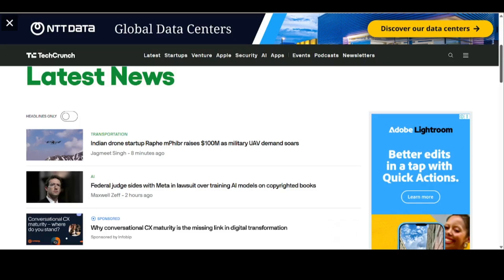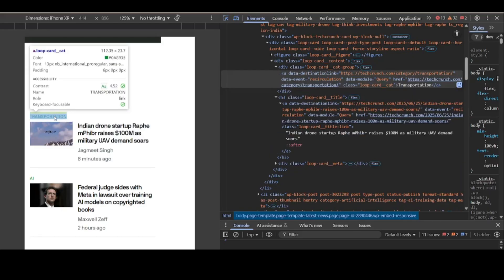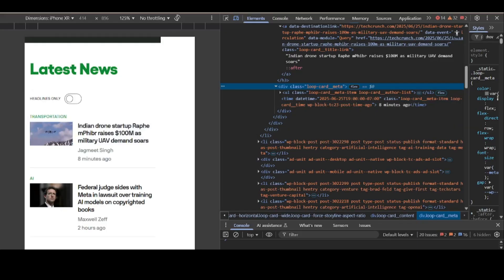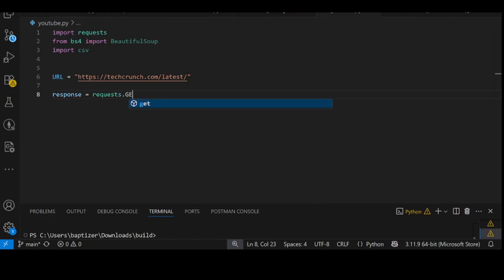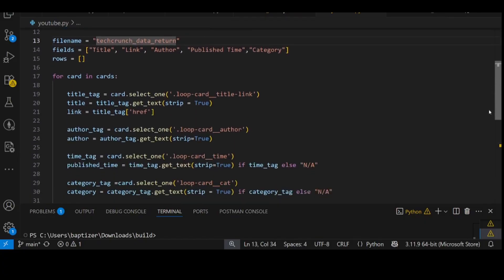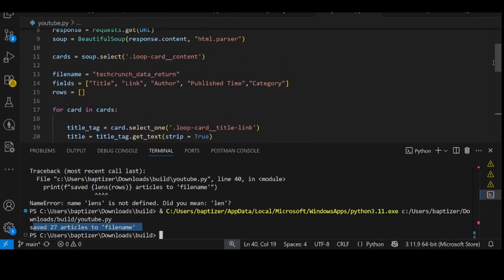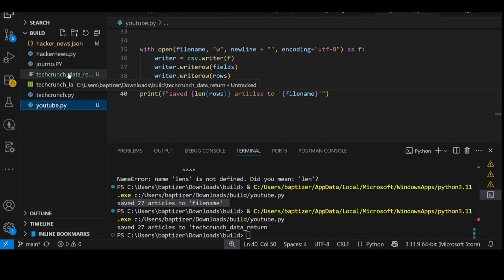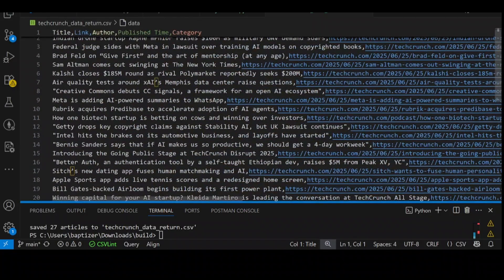How to Scrape Techcrunch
straight to the point: this video helps you understand how to scrape Techcruch.

timestamp:

00:00 intro
0:51 website inspection
4:03 building scraping program
7:45 explanation
9:03 debugging
10:51 result